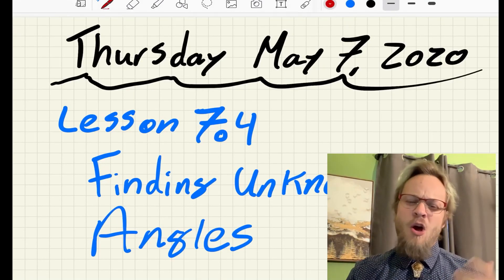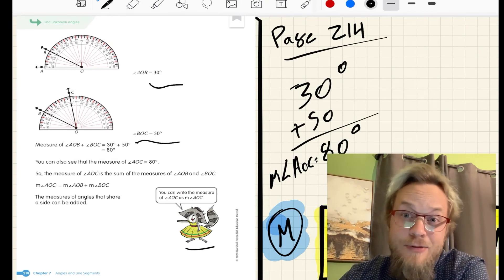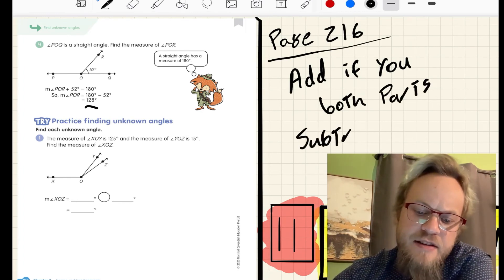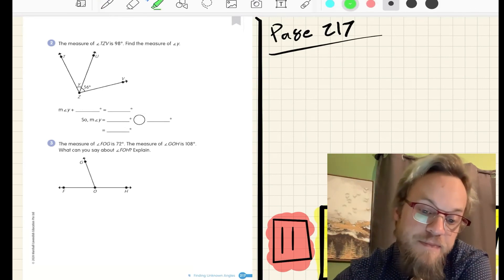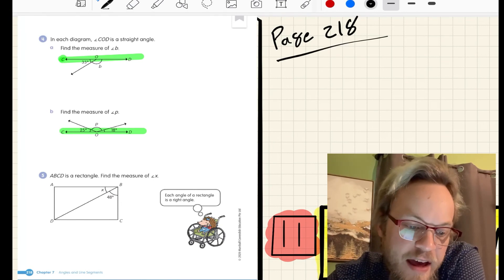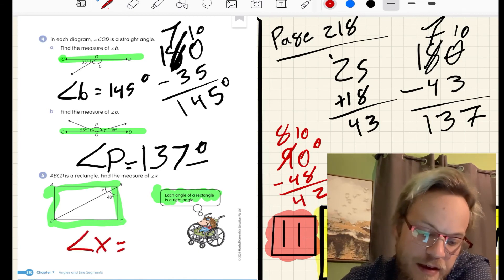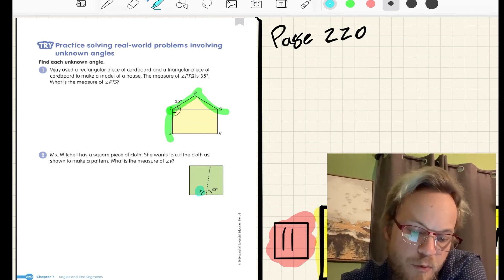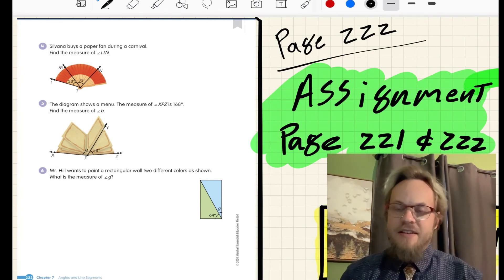5/7/20- Math lesson 7.4- Finding Unknown Angles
Mr. Chambers instructs scholars on how to find unknown angles and solve angle related word problems using addition and subtraction. Assignment pages 221-222.